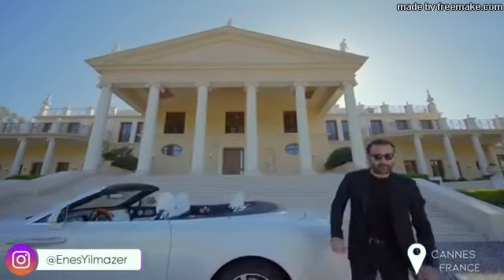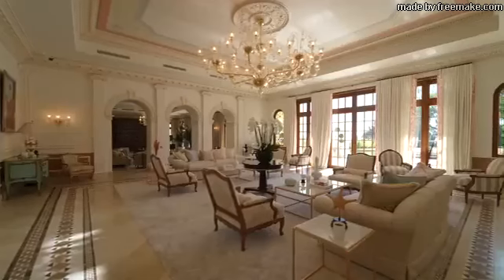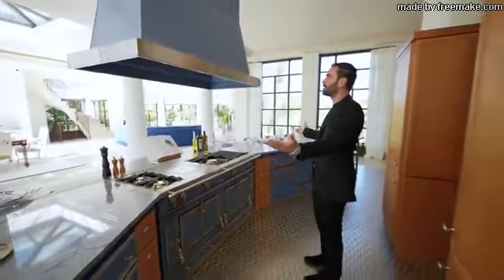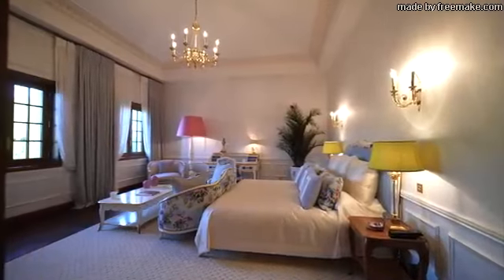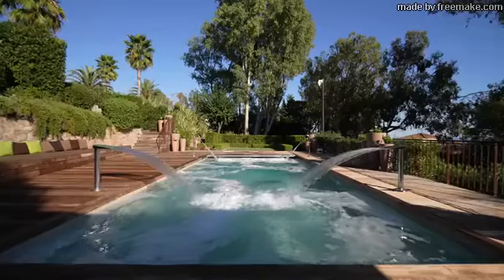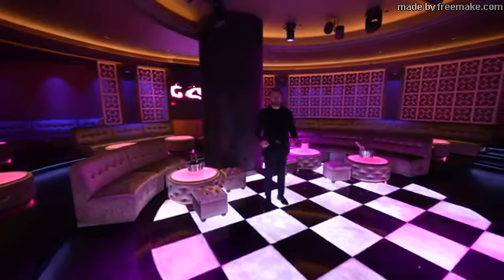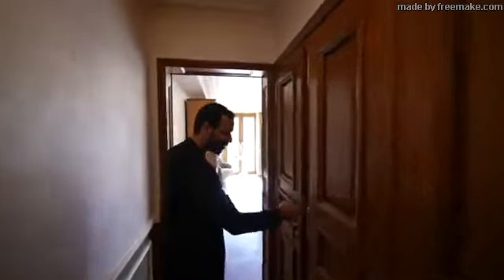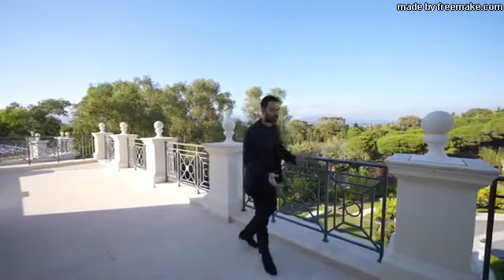And here, Jess.